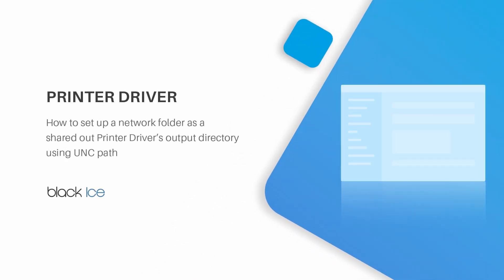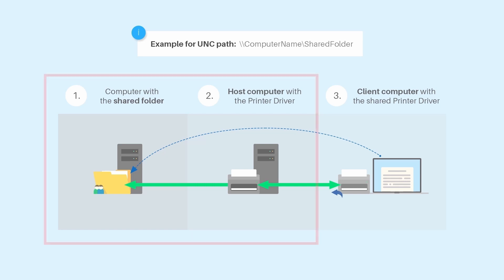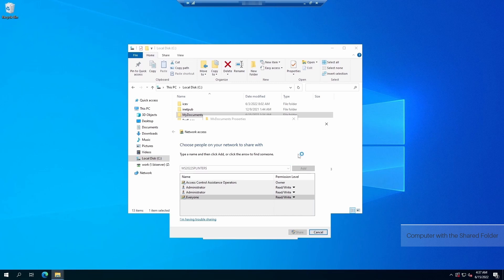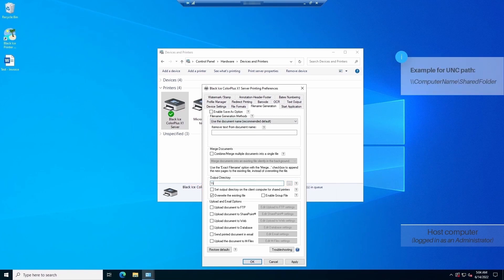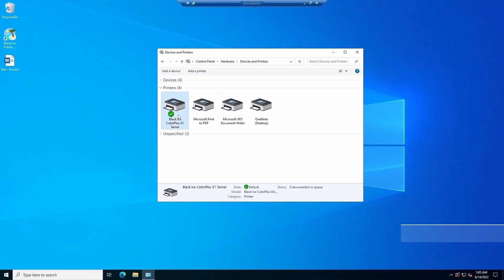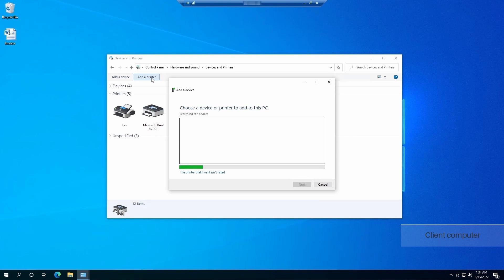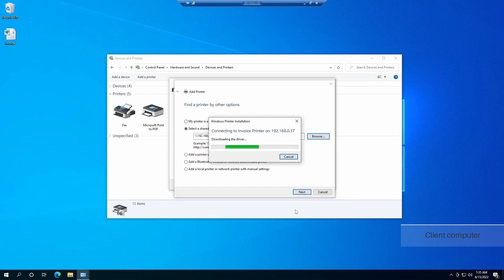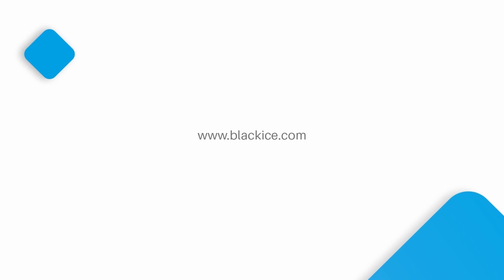HOW TO set up a network folder as a shared out Printer Driver’s output directory using UNC path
Chapters:
00:00 Introduction, summary
01:11 Configuring the Shared Folder
02:11 Configuring the Printer Driver on the Host computer
03:35 Sharing out the Printer Driver
04:09 Attaching shared Printer Driver on the Client computer